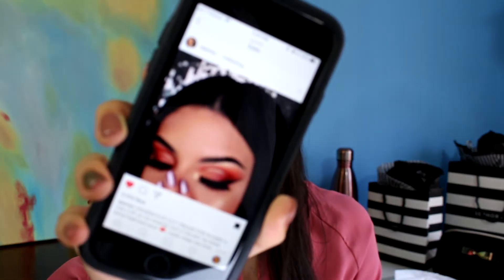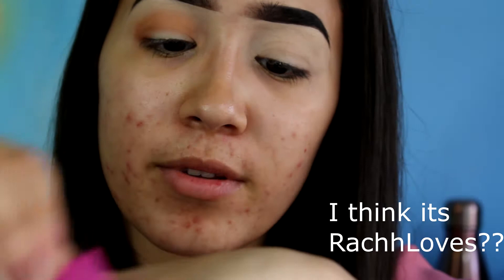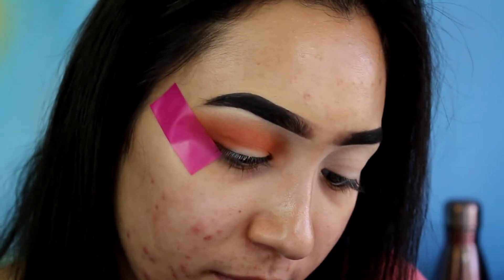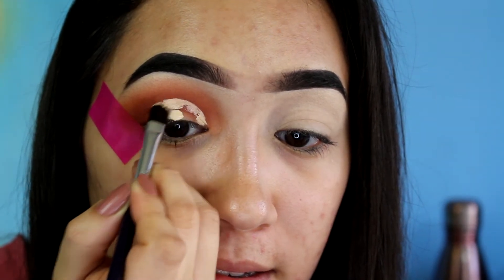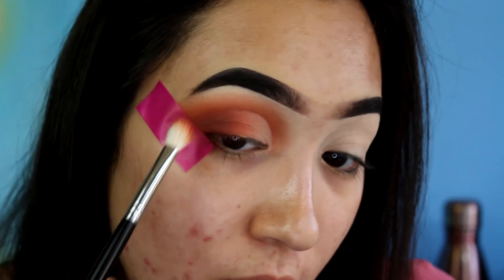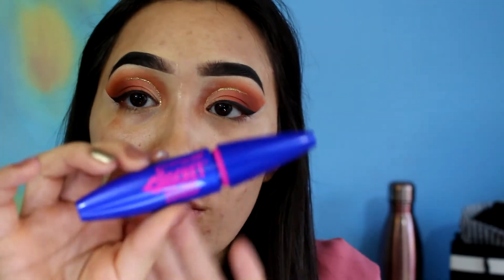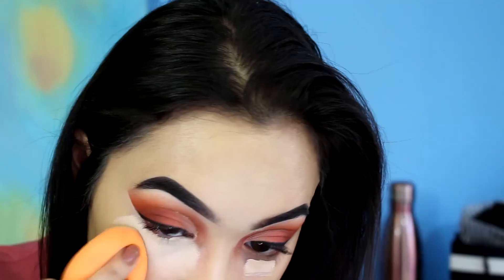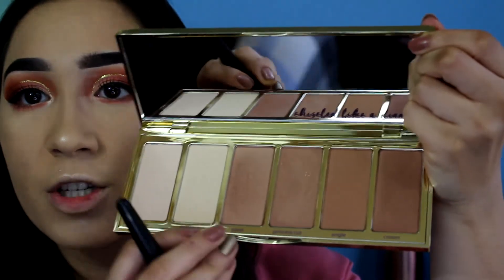Instagram Inspired Cut Crease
Hello loves! I'm back with a new tutorial! Let me know what things you'd like to see next!

Products Used:
Morphe Brushes x Jacklyn Hill Palette
Morphe Brushes Gel Eyeliner Slate
Urban Decay Razor Sharp Liquid Eyeliner Goldigger
Maybelline The Rocket Mascara
Rimmel Matte Primer
Urban Decay Pore Perfecting Primer
Estee Lauder Double Wear 2W2 Rattan
Tarte Princess Park Ave Bronze Palette
MakeUpRevolution Baking Banana Powder
Anastasia Beverly Hills x Amrezy Highlighter
Milani Baked Blush Rose de Oro
Huda Beauty Liquid Lip Bombshell

Brushes:
Anastasia #14
Morphe M433
Mary Kay Eye Color Brush
ELF Shader Brush
Tarte Double Ended
ELF Beautifully Precise Airbrush Stipple
Mary Kay Cheek Brush
Morphe M321
Morphe E36
Morphe M501